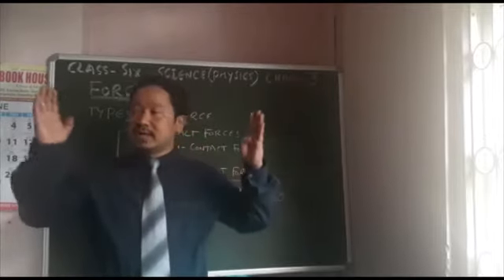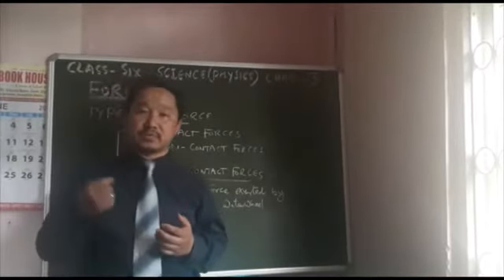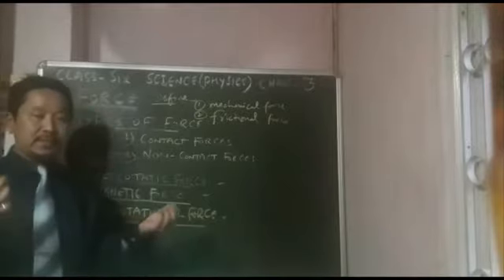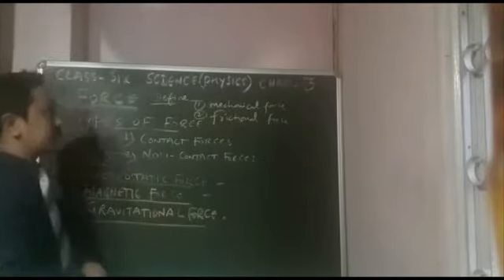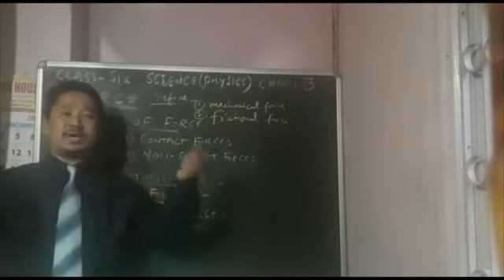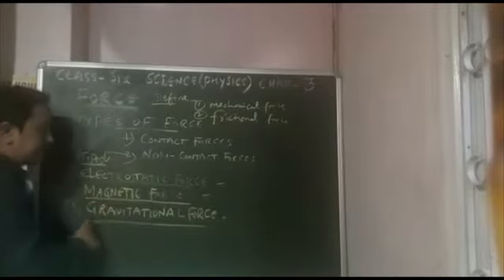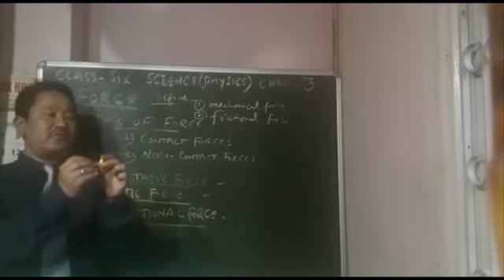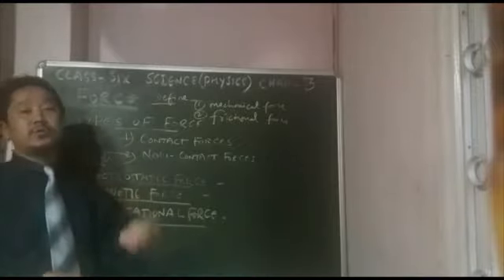Class 6 Science Physics